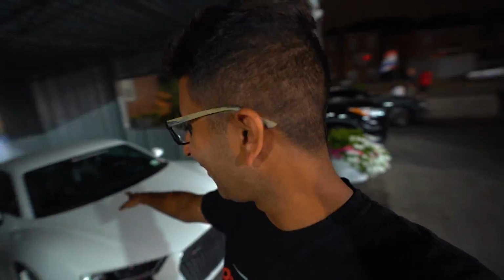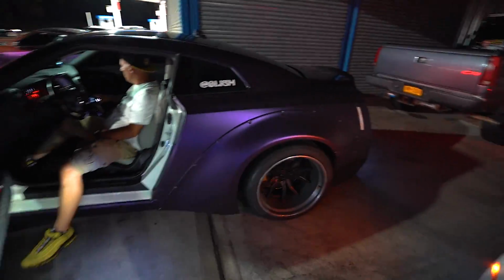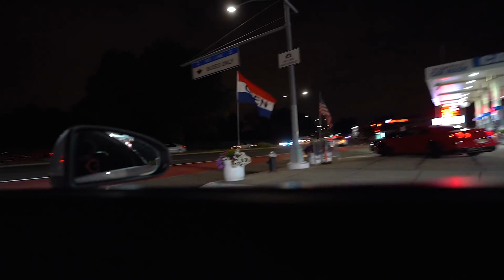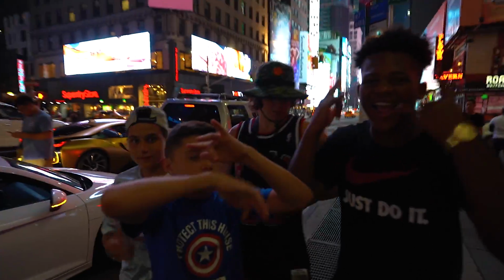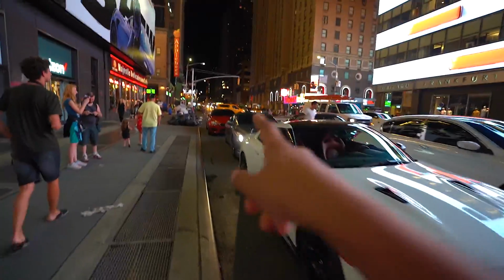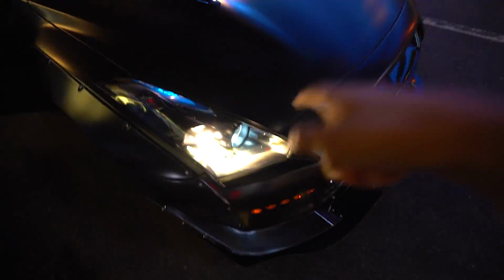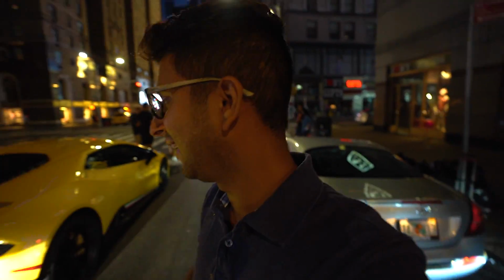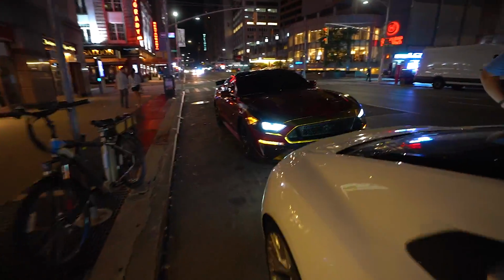CRASHED THE GTR MEET UP IN SOME SUPER CARS! *time square*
We crashed a GTR Time Square run in some super cars the other night. It was an amazing time hanging with old friends. Do you consider a Nissan GTR a supercar? COMMENT BELOWS!

LAMBO AVENTADOR SHOOTS MASSIVE FLAMES AT CRAZY POP UP MEET * SURPRISING SICK KID FOR HIS BIRTHDAY*